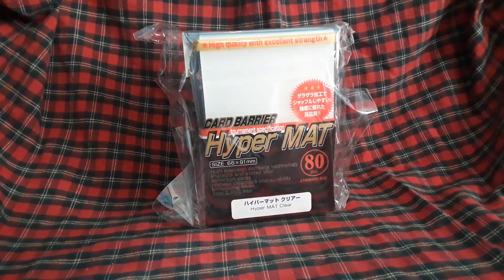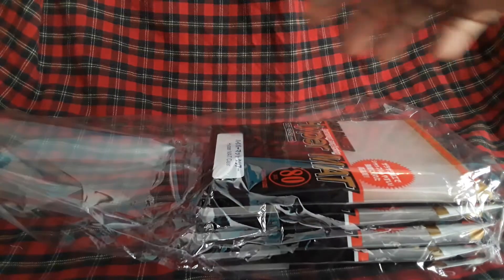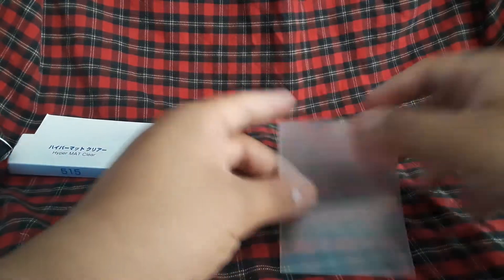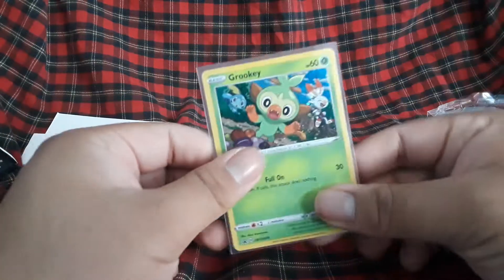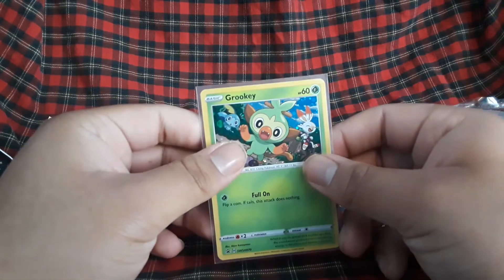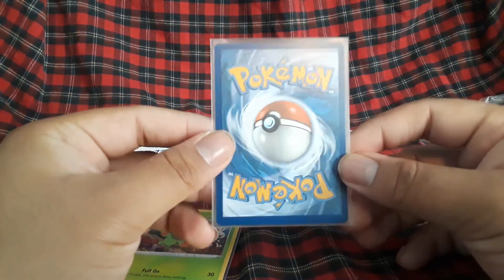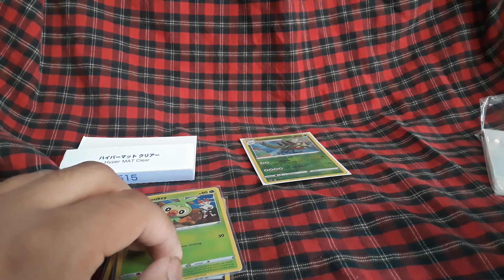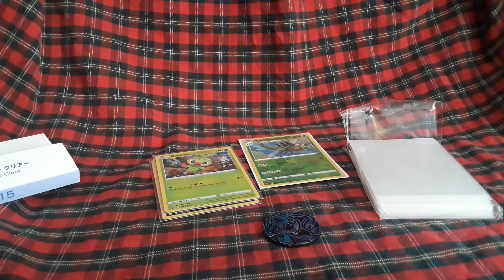KMC Hyper Matte Clear - 80ct (Review)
i am a kmc fan for life i always love using kmc for sleeving my pokemon cards

Hyper Matte Clear - 80ctSKU 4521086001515
Low Gloss & Textured backed, less slick perfect for Tournament use
Use = Standard Cards
Sleeves per Pack = 80
Size = 92mm x 66mm
Thickness = .12mm
Backs = Matte

Great for collectible card game singles
Perfect for tournament use
Low gloss and less slick then regular sleeves
Contains 400 Clear Sleeves